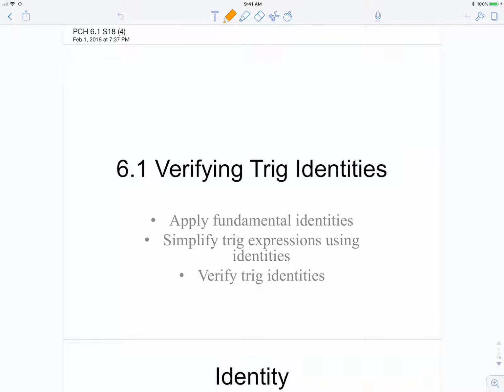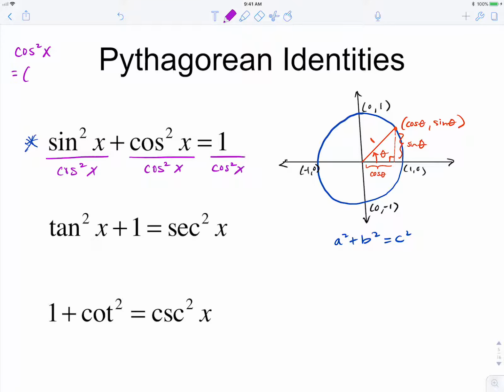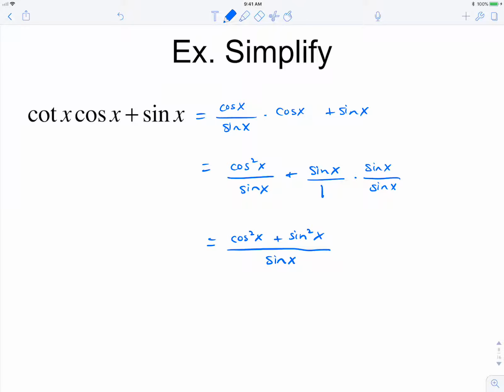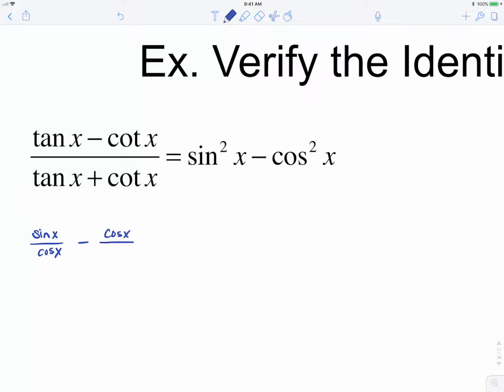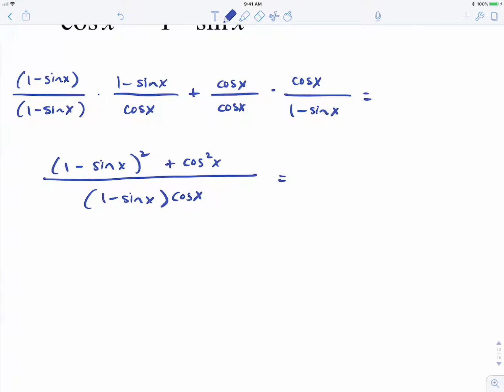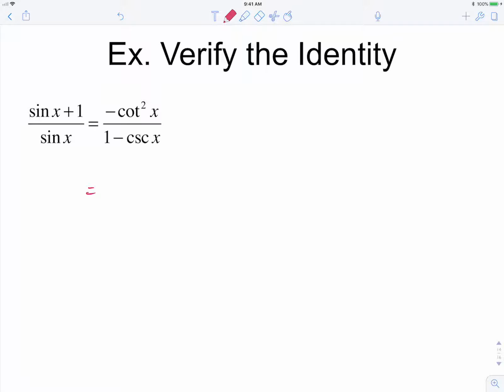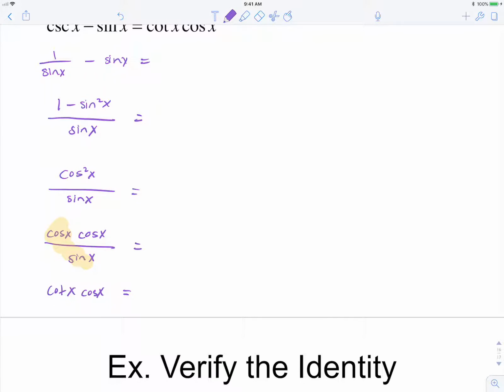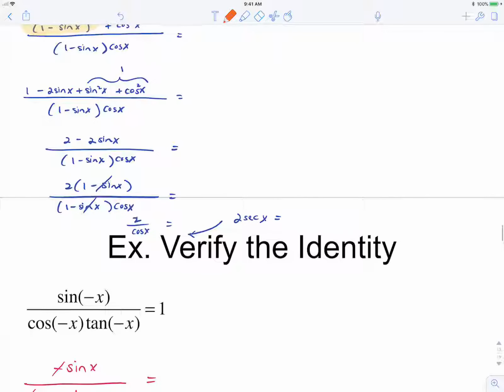PCH 6 1 Lesson